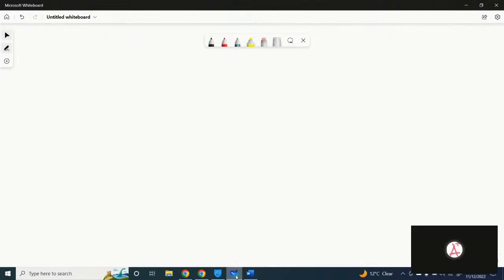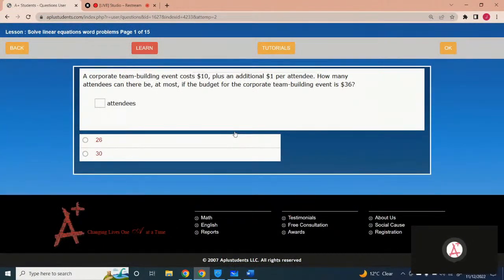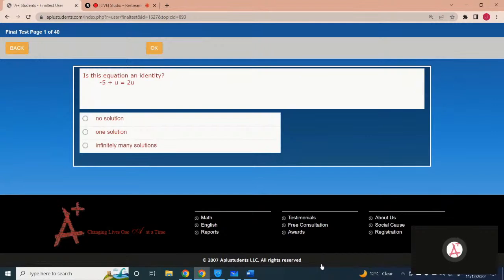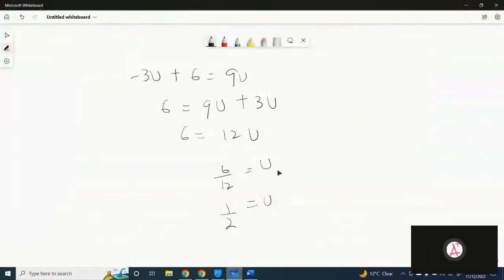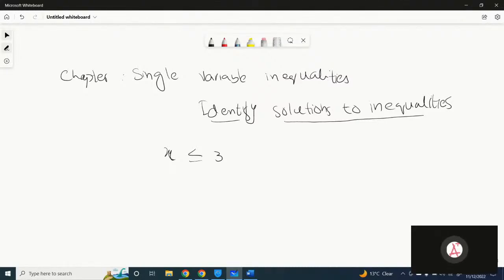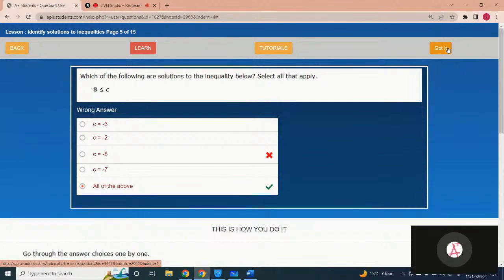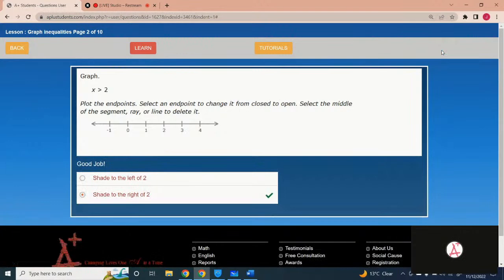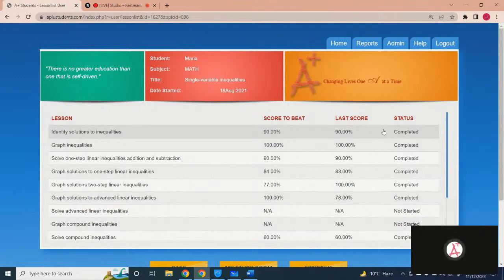Grade 9 - Solve advanced linear inequalities, Graph compound inequalities, Solve compound inequal…